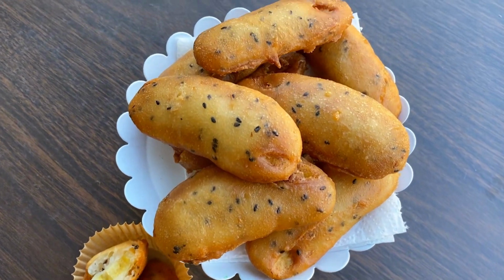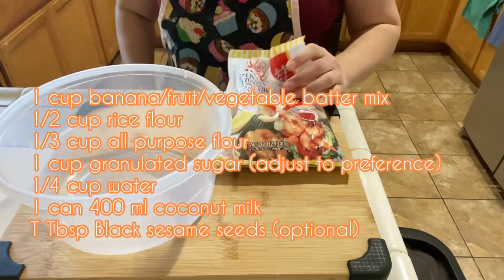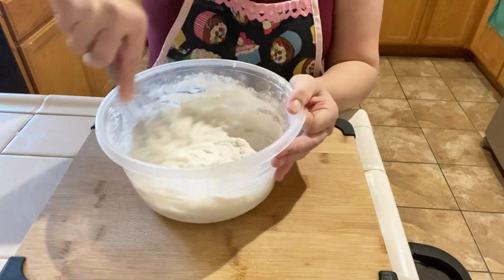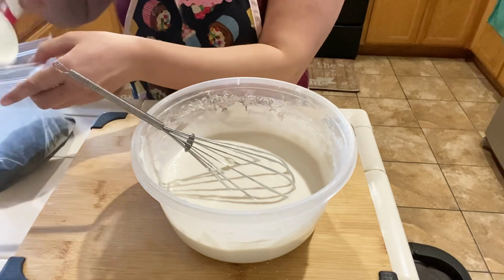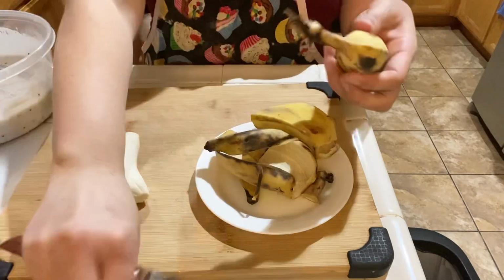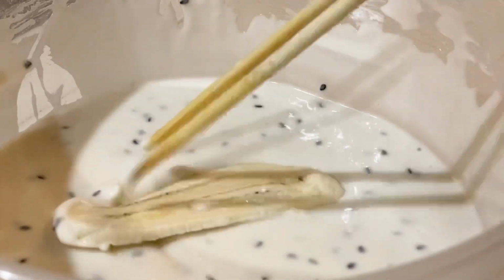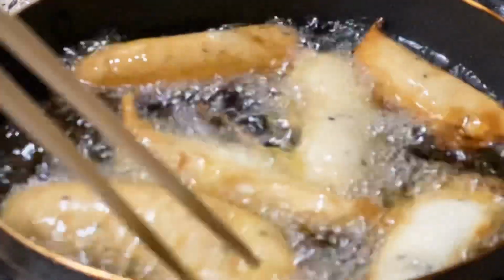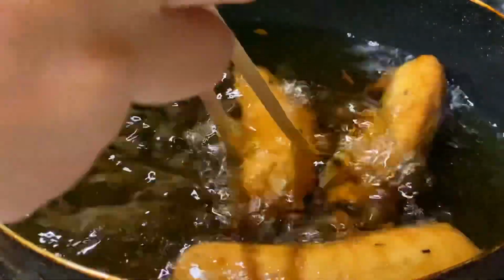Fried Bananas (Thai Fried Bananas) Crunchy and Delicious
Hey, let’s make fried bananas.

Ingredients:
1 cup banana/fruit/vegetable batter mix
1/2 cup rice flour
1/3 cup all purpose flour
1 cup sugar
1/4 cup water
1 can (400 ml) coconut milk
1 TB black sesame seeds (optional)

Serving size: 10 medium size bananas (40-50 fried bananas)